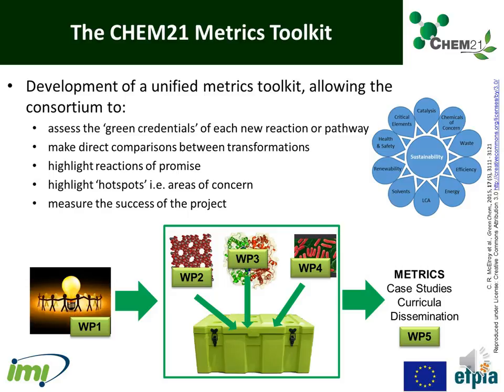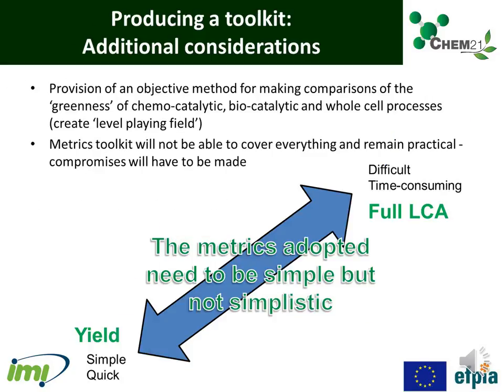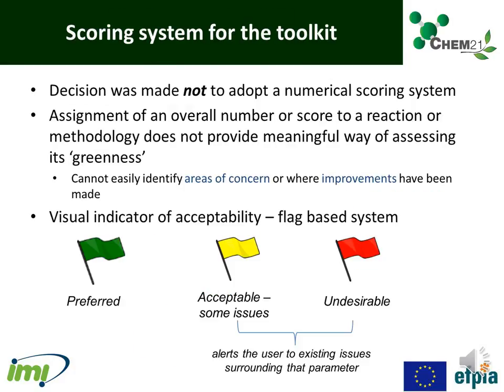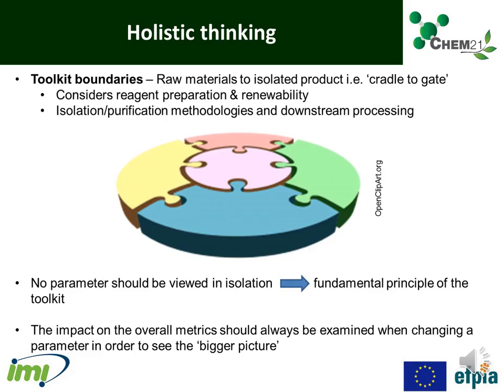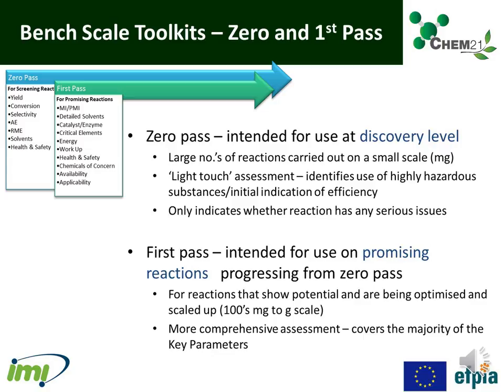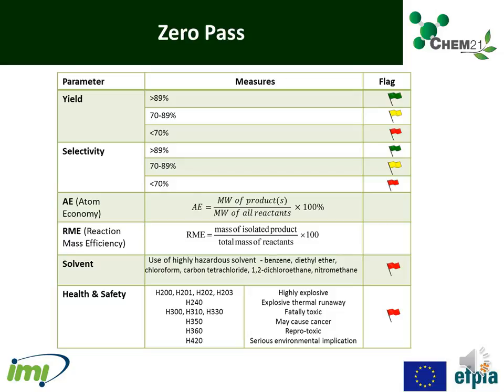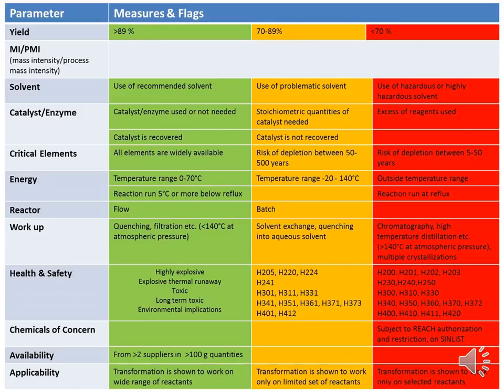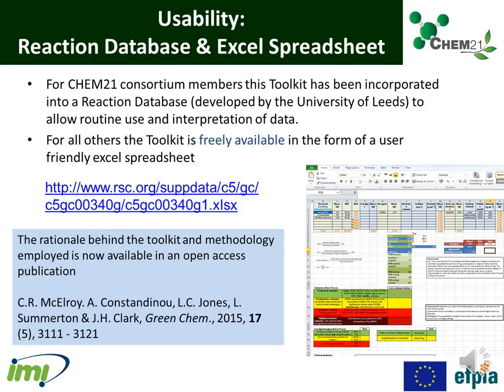CHEM21 Metrics toolkit: zero pass in more detail